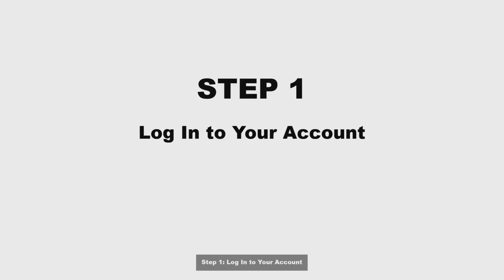How To Update Your Billing Info On Mubi 2026 (EASY GUIDE)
In this video, we show you how to update your billing info on Mubi 2026 (EASY GUIDE). If you're looking for a simple step-by-step process to manage your subscription, you've come to the right place.